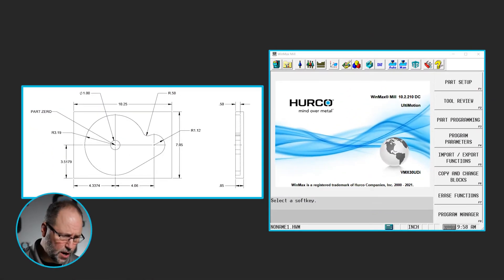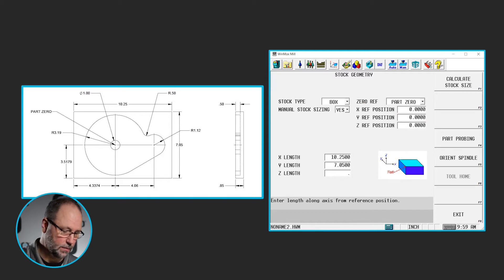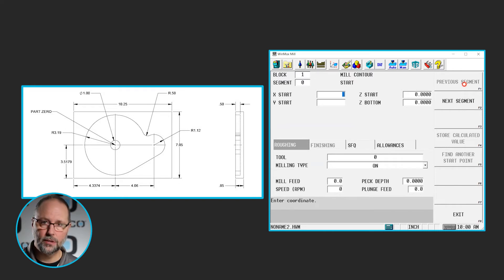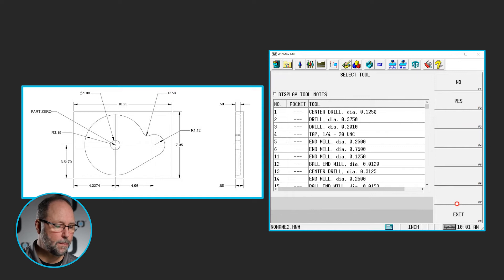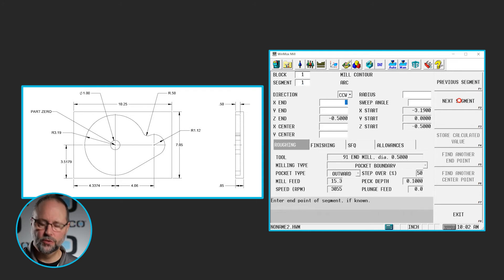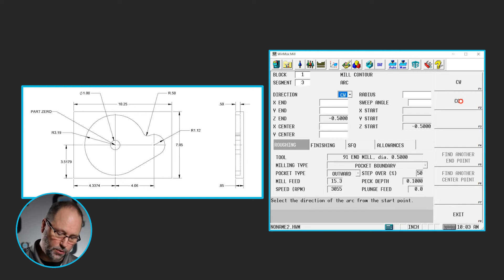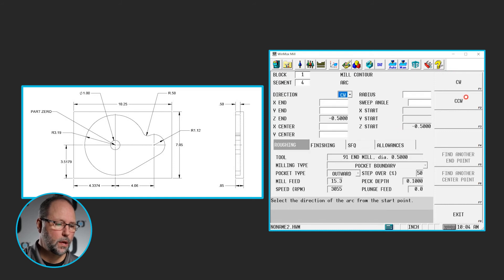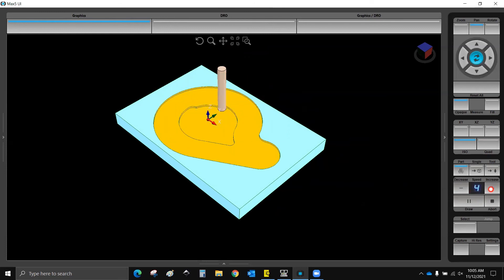Intro 20: Pocket Island | Hurco Mill Intro Course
In this video we will be programming the Intro 20 Pocket Island print from this training course.

Timestamp:
00:00 Intro
00:52 Create a New Program
01:10 Part Setup - Stock Geometry
02:23 Part Programming
04:11 Next Segment - Arc
04:56 Next Segment - Line
05:20 Next Segment - Arc
06:06 Next Segment - Arc
06:41 Next Segment - Arc
07:04 Draw the Part
07:34 New Block - Milling, Circle
08:30 Draw the Part